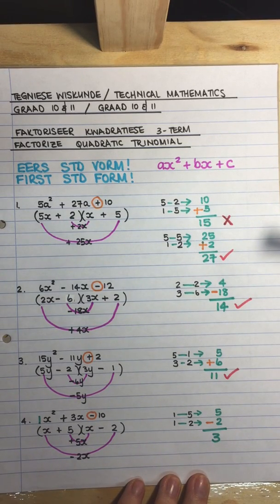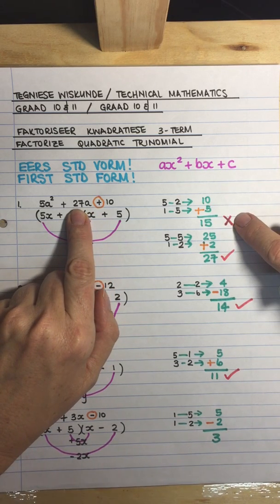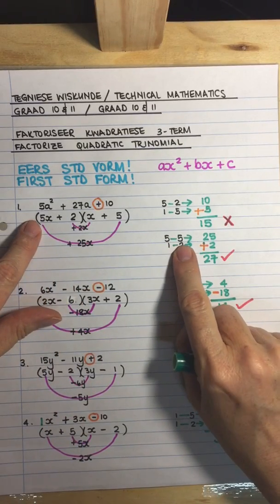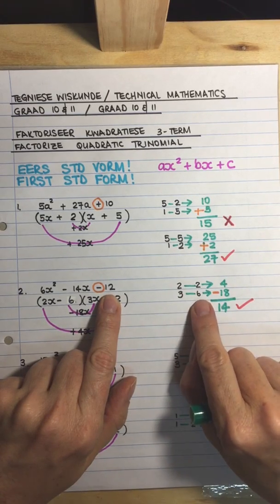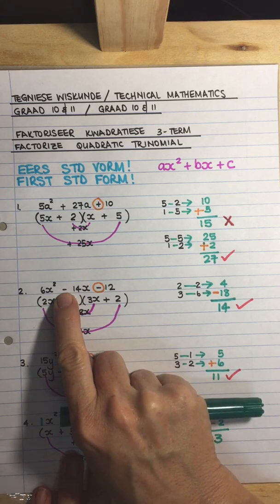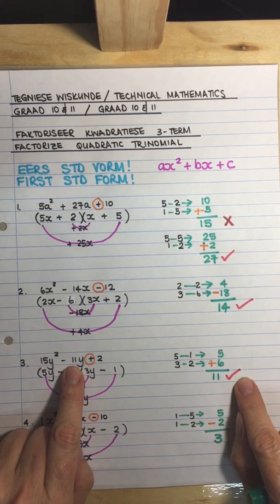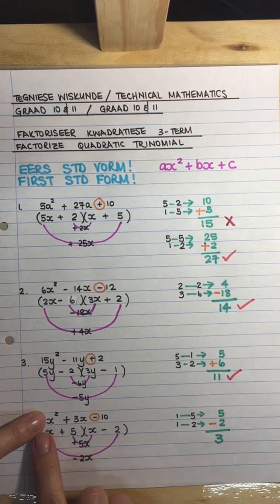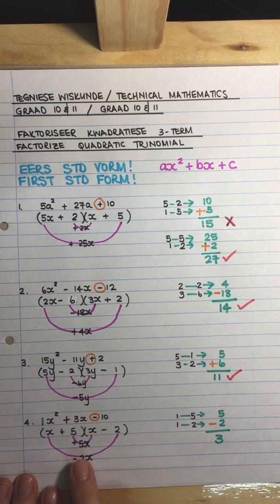Quadratic Equations #2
Quick revision on how to factorize a quadratic trinomial.